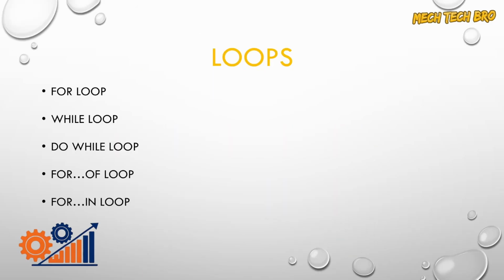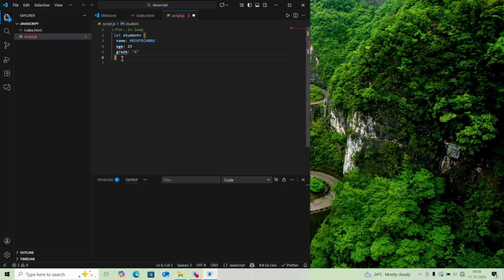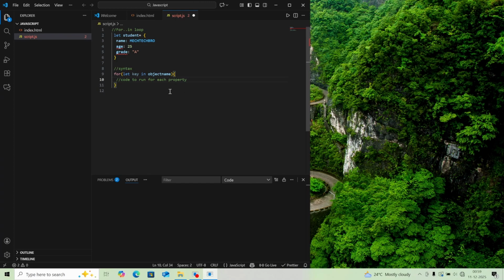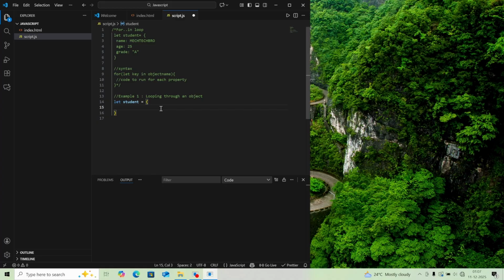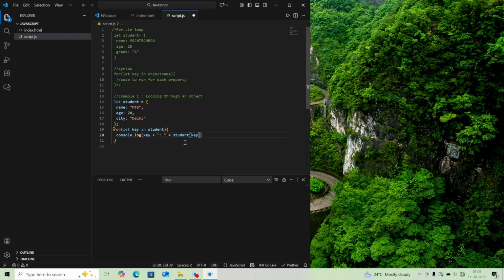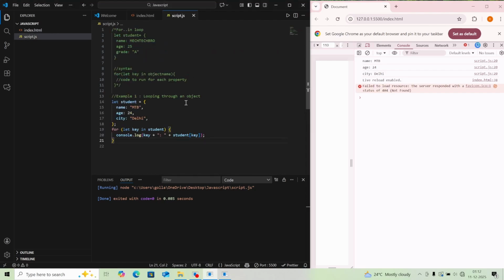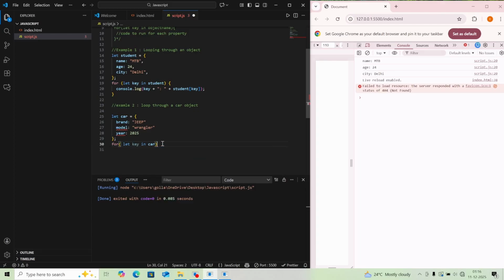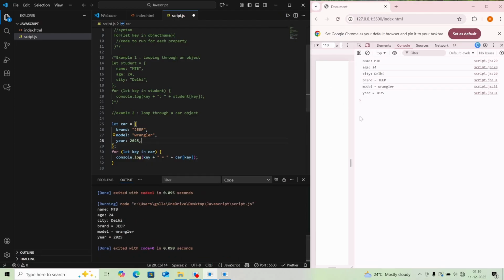Stop Confusing for, for...of, for...in ❌ Learn for...in Loop Easily ✅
🔥 Ready to **LEVEL UP your JavaScript skills** and go deeper into **one of the most important programming concepts**?

In **JavaScript Tutorial for Beginners – Part 6.4**, we continue our **powerful JavaScript LOOPS series** 🔁
In this video, we focus on another **very important loop: the `for...in` loop**.

In this session, you will clearly understand:
✅ What a **`for...in` loop** is in JavaScript
✅ When and **why to use a `for...in` loop**
✅ **Syntax of the `for...in` loop**
✅ How **iteration over objects and arrays** works
✅ Key **difference between `for`, `for...of`, and `for...in` loops**
✅ **Step-by-step execution** of a `for...in` loop
✅ **Real-world examples** to understand iteration
✅ **Live coding demo** for crystal-clear understanding

🧠 This video is a continuation of our **JavaScript Beginner Series**, including
**Part 1, Part 2, Part 3, Part 4.0, Part 4.1, Part 4.2, Part 4.3, Part 5.0 (Conditional Statements), Part 5.1 (Nested if Statements), Part 5.2 (`=`, `==`, `===`), Part 6.0 (for Loop), Part 6.1 (while Loop), Part 6.2 (`do...while` Loop), and Part 6.3 (`for...of` Loop)**.
👉 If you haven’t watched them yet, make sure to start from the beginning to build a **strong JavaScript foundation**.

🛠️ We are using **Visual Studio Code**, a free and powerful code editor used by professionals worldwide.